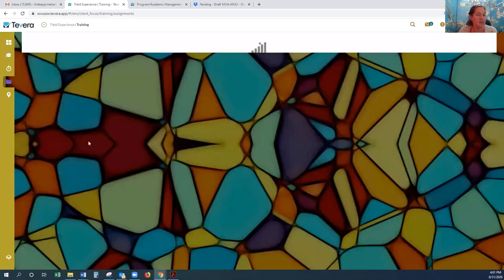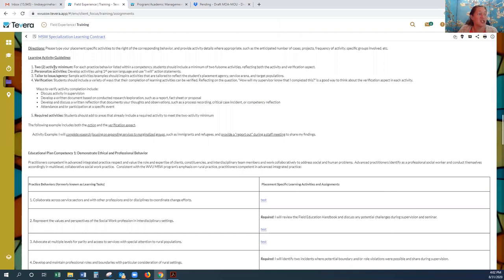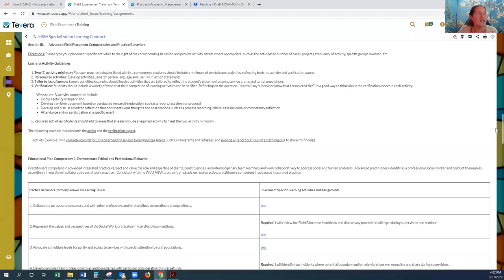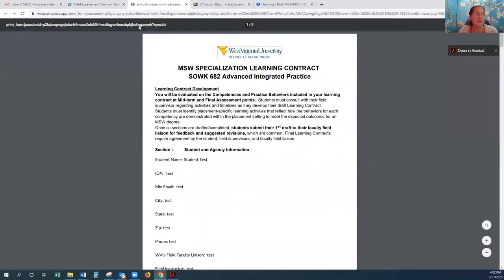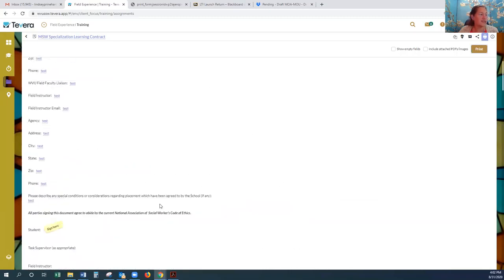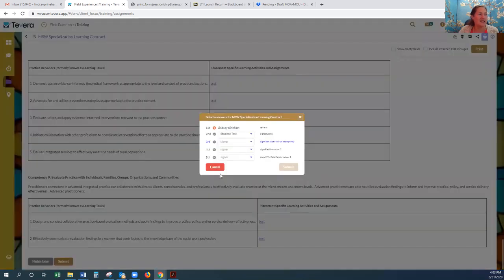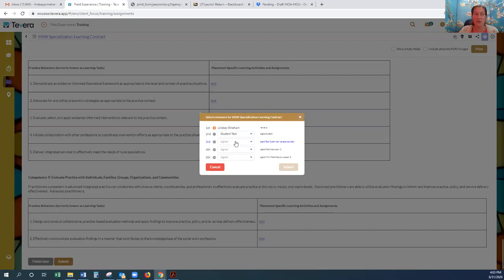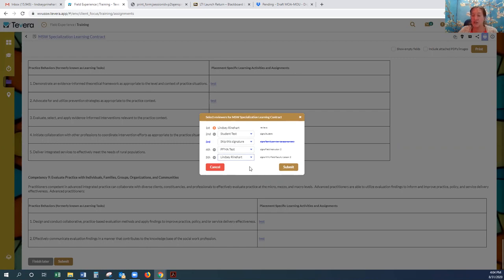Tevera Learning Contract Demo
This video demonstrates how to complete and submit a learning contract in Tevera.